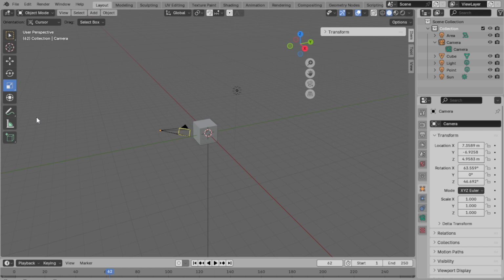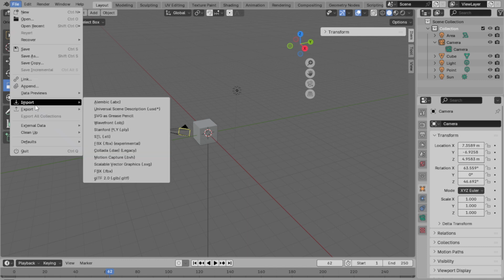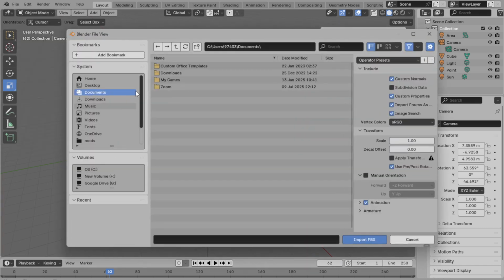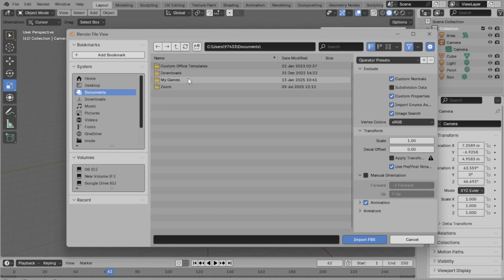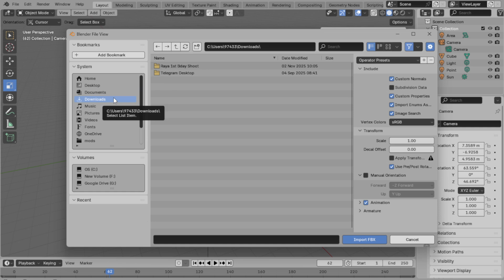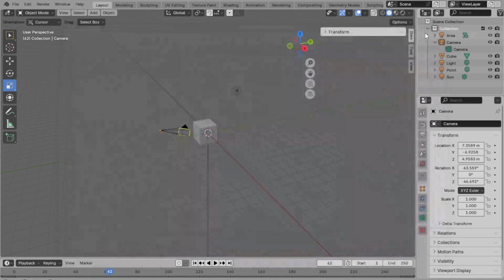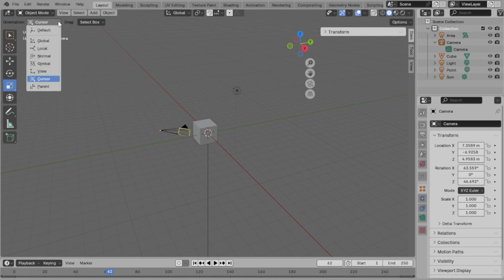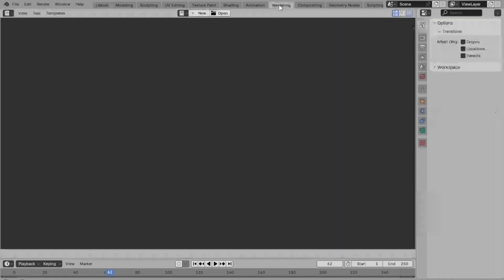How to Import Models With Textures Blender [2025 Guide]